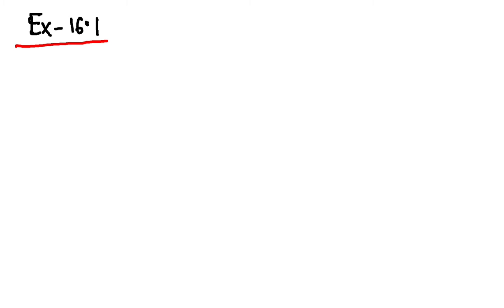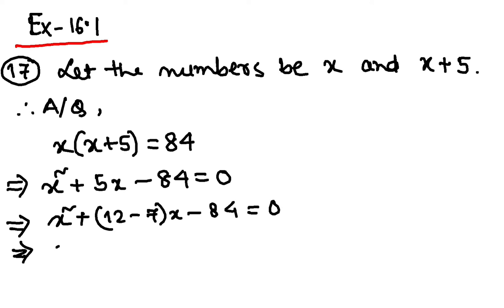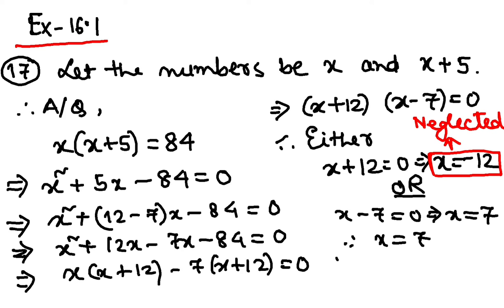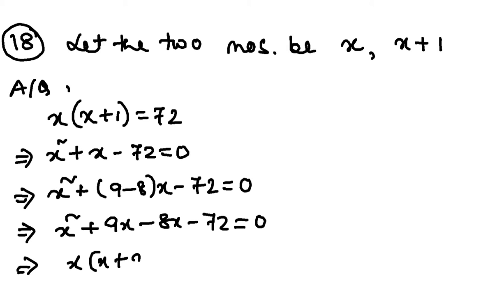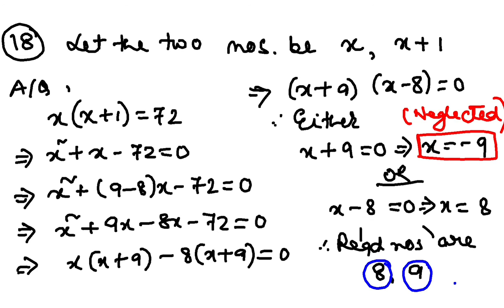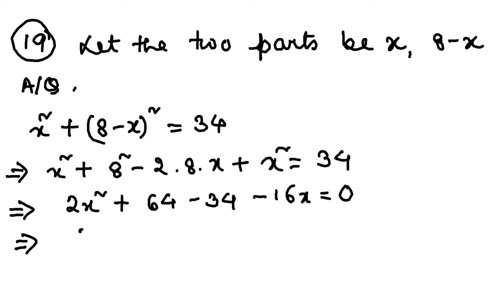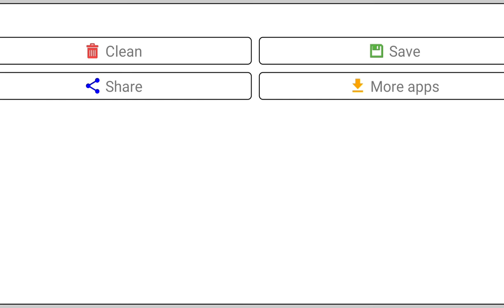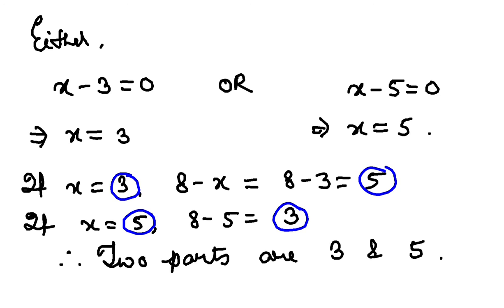Exercise 16.1 || Q17, Q18, Q19 || QUADRATIC EQUATIONS || Maths || Class 8